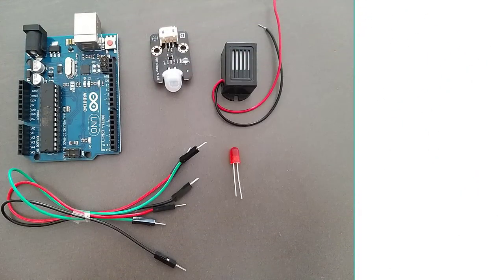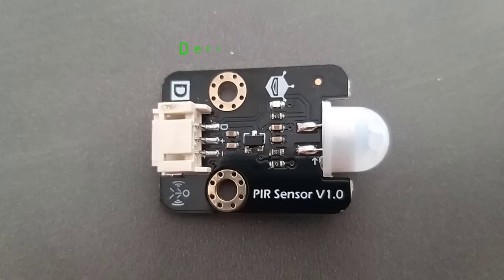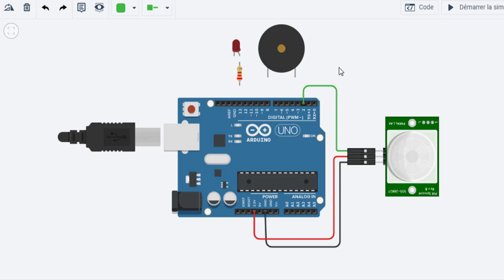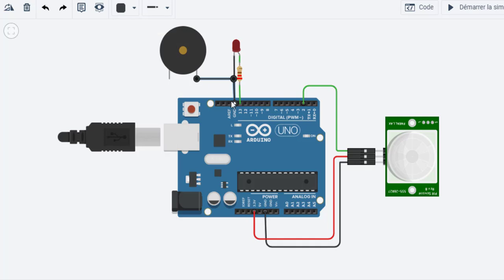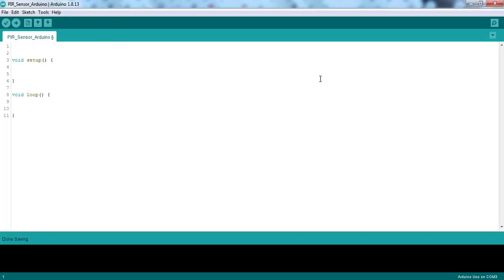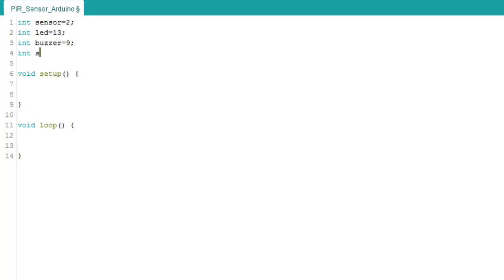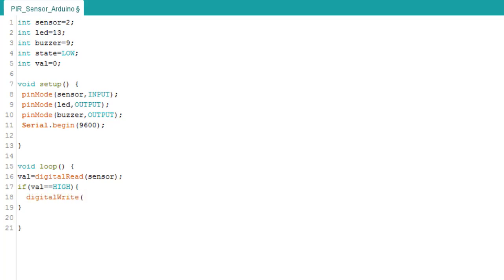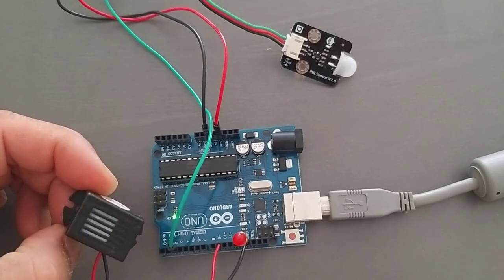How to create a security system using an Arduino UNO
This video shows you how to create a security system using Arduino UNO and a PIR sensor.
Requires Arduino UNO, PIR sensor, buzzer, LED and jumpers